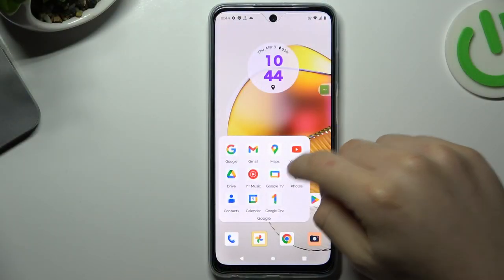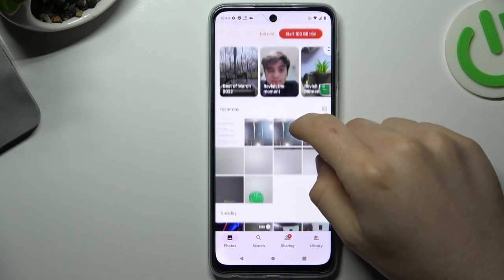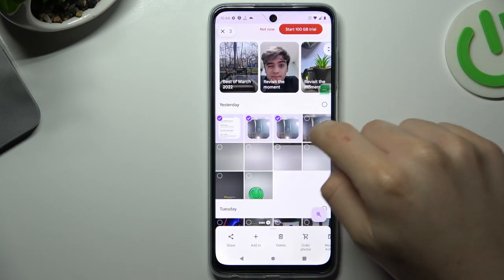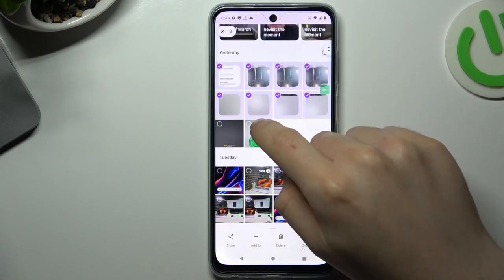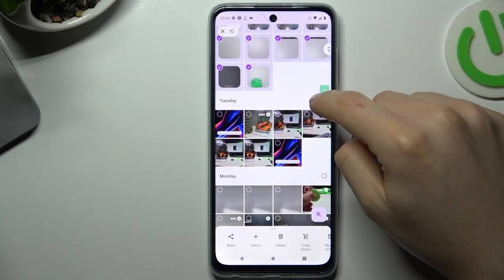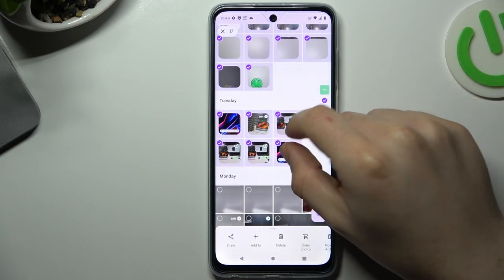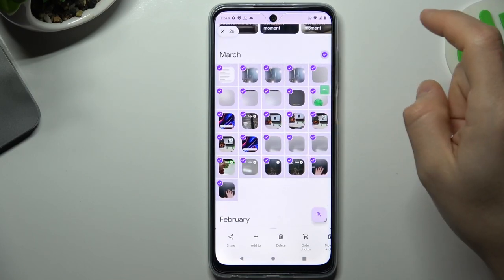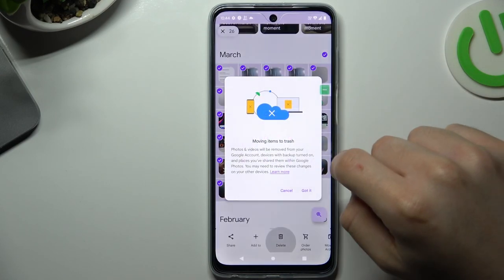How to Delete All Photos from Motorola? Delete Pictures in Motorola Phone Tutorial!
Welcome to our video! Here, we will explain how to delete photos on your Motorola Phone. Over time, your phone's storage can become cluttered with unnecessary photos, which can take up valuable space. In this video, we will guide you through the process of deleting photos from your Motorola phone in just a few easy steps.

How to remove pictures from Motorola Phone?
How to erase photos on Motorola smartphone?
How to delete images on Motorola device?